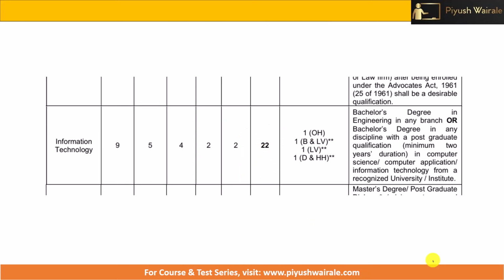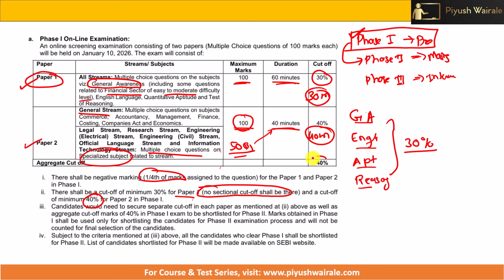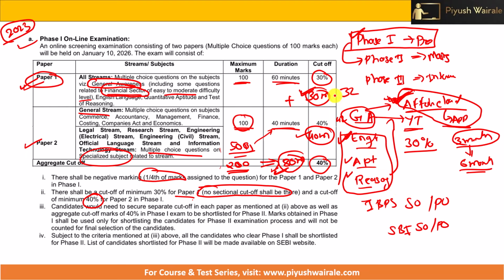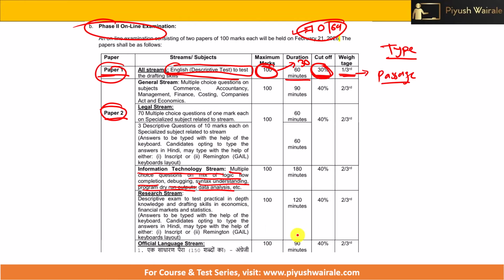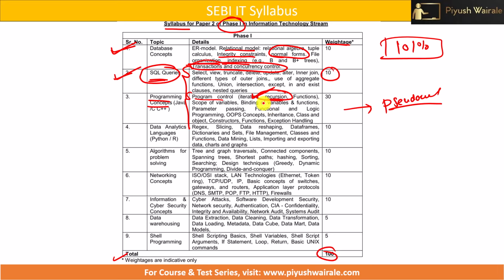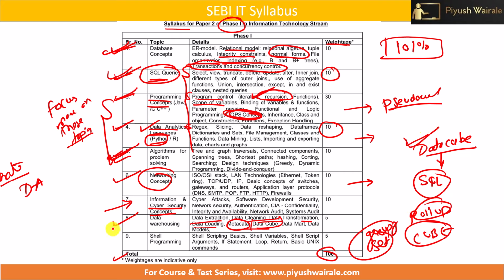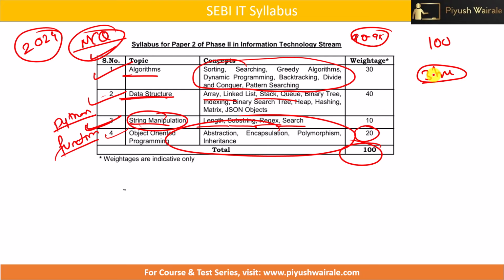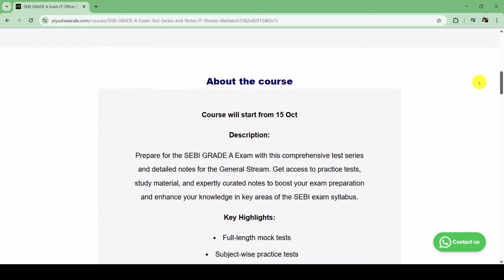SEBI Grade A IT Officer Syllabus, Exam Pattern, Notes and Test Series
📘 SEBI Grade A IT Officer 2025 – Syllabus, Exam Pattern, Notes & Test Series Explained!

In this detailed video, Piyush Wairale (AI Educator & IIT Madras Alumnus) covers the complete SEBI Grade A IT Officer syllabus for Phase 1 and Phase 2, including the latest exam pattern, important topics, preparation strategy, and study material.

You’ll also get guidance on the best notes, chapter-wise test series, and how to prepare efficiently for the upcoming SEBI Grade A IT exam.

🎯 What You’ll Learn:

Detailed SEBI Grade A IT Syllabus (Phase 1 & 2)

Topic-wise Weightage & Important Subjects

Notes & Test Series for Technical Preparation

Study Plan & Smart Strategy for 2025

💡 Ideal For:
Students preparing for SEBI Grade A IT Officer, RBI Grade B (IT), NABARD, and other technical officer exams.

🔗 Download Notes & Join Test Series: piyushwairale.com

Each video is designed to help you:
✔ Strengthen fundamentals

## 🌐 Learning Resources